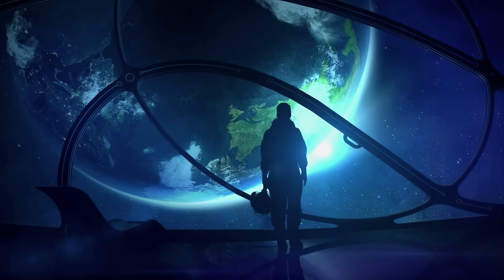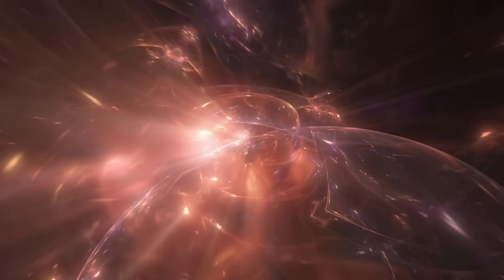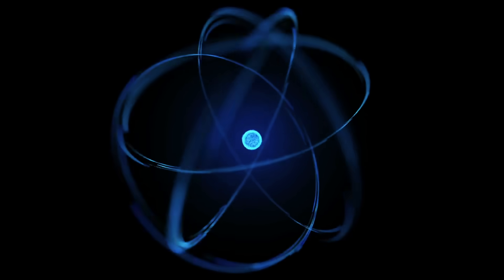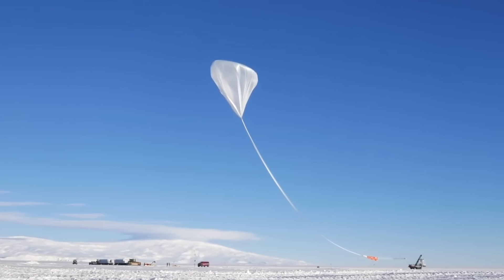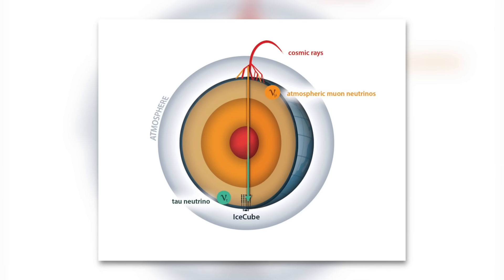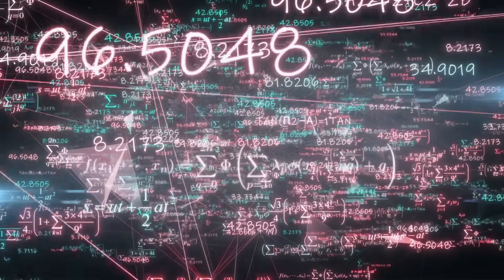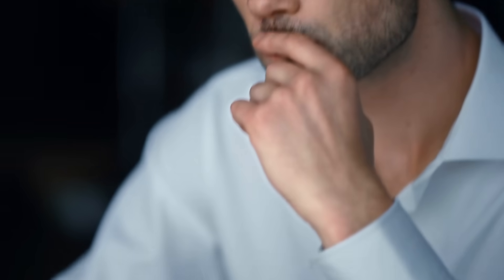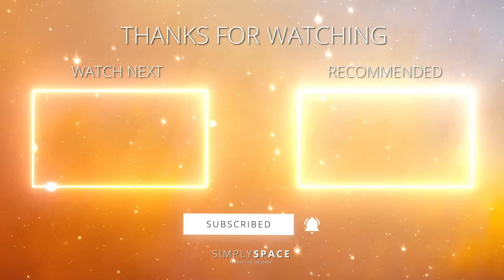NASA Researchers Discover a Parallel Universe That Runs Backwards through Time - Alongside Us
It was one of the scientific sensations of the year 2020. For the first time evidence was presented for the existence of a parallel universe. As thought that weren’t enough, the universe was described preciesely. It is said to have originated at the same time as our universe and to be a direct mirror of it. That means that, from our point of view, time runs backwards in the parallel universe. If you assume this theory comes from unserious tin-foil-hatists and conspiracy theorists, you’re wrong, because none other than NASA scientists have presented this sensational thesis. In this video we’ll give you all the information you need to understand the theory of the parallel universe running backwards.